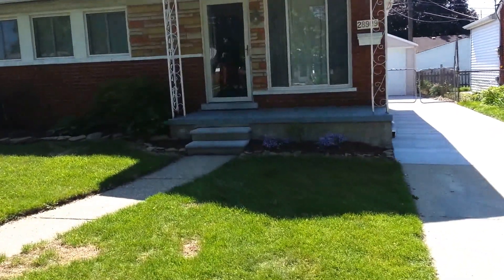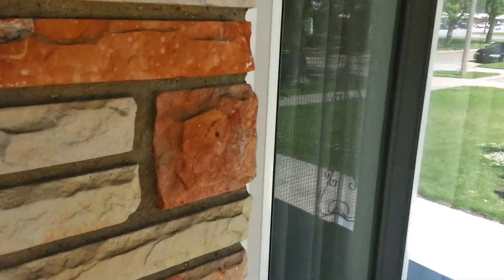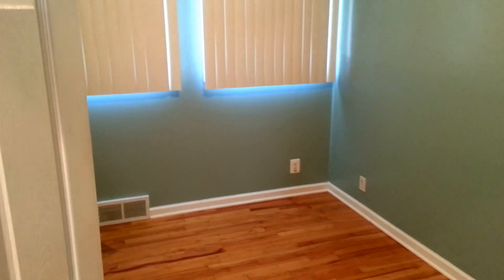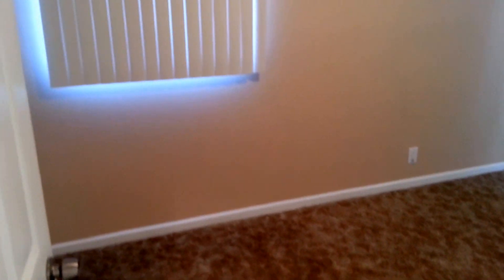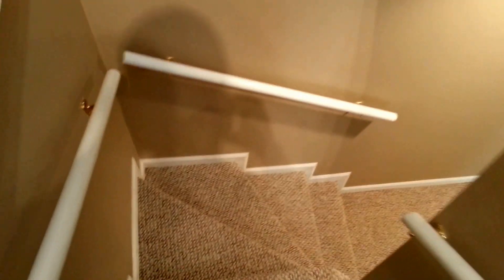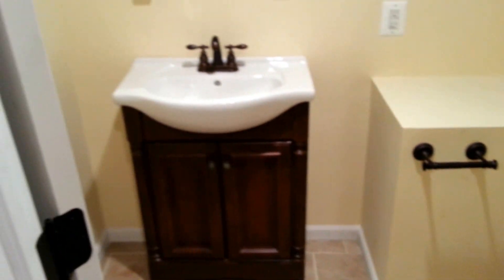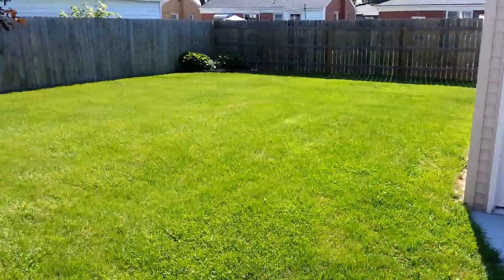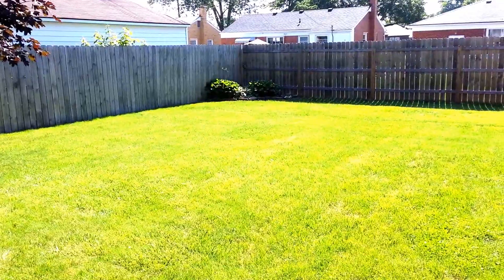28909 Floral add video